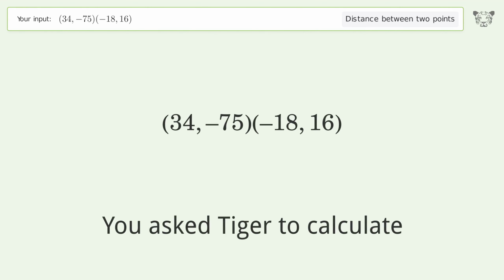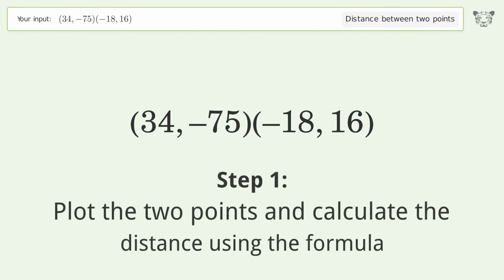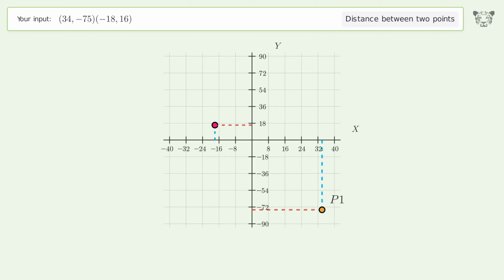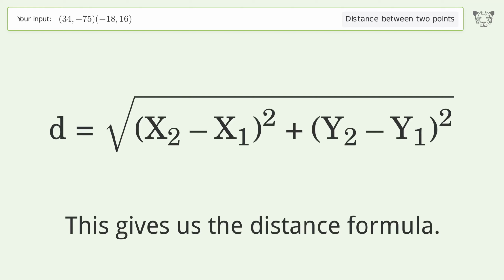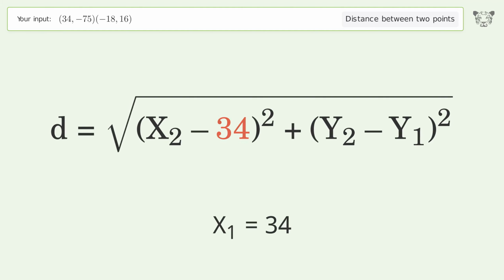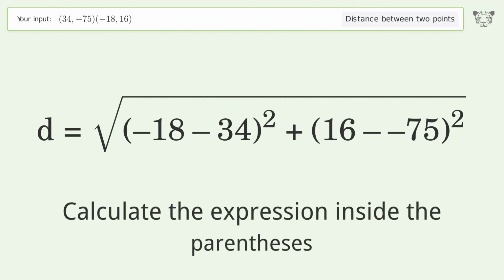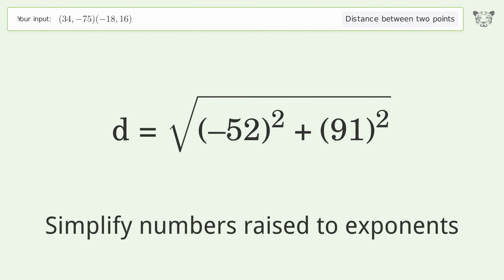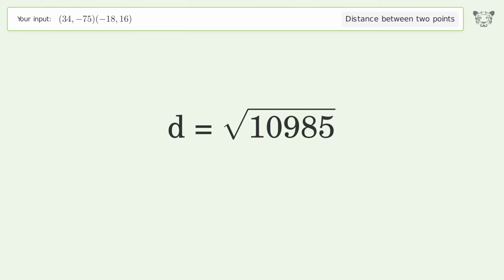Find the distance between two points p1 (34,-75) and p2 (-18,16): Step-by-Step Video Solution